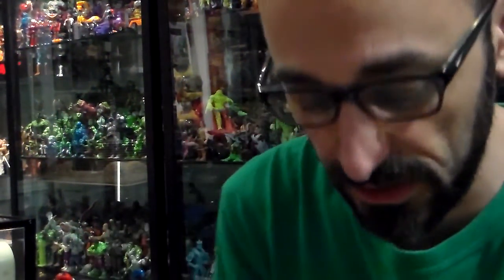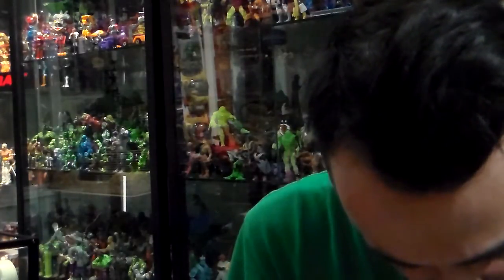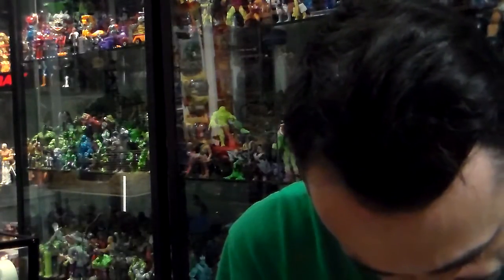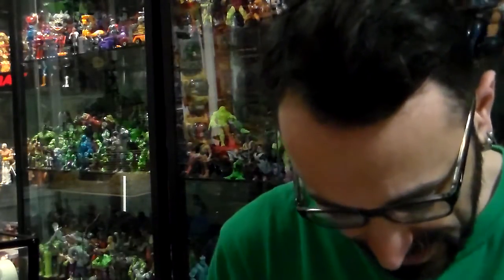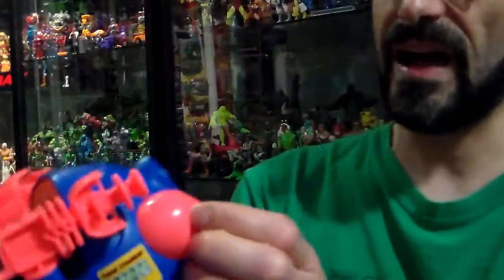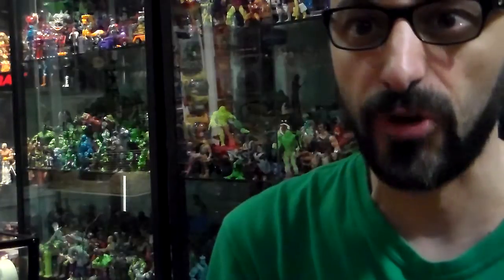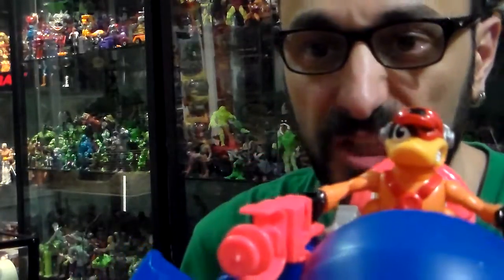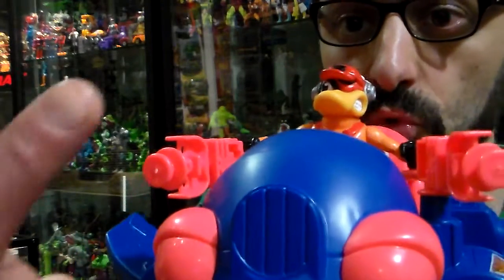Bucky O'Hare "Toad Croaker" part 1 Plasticjunky